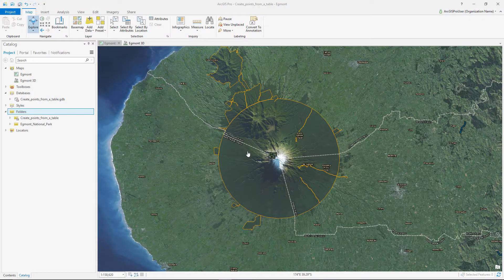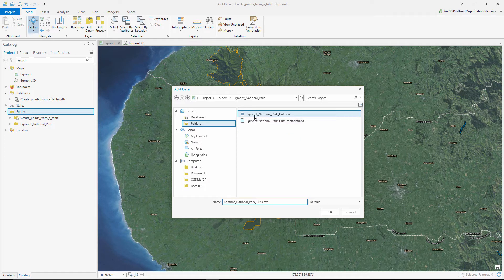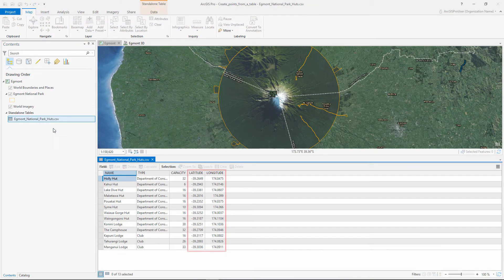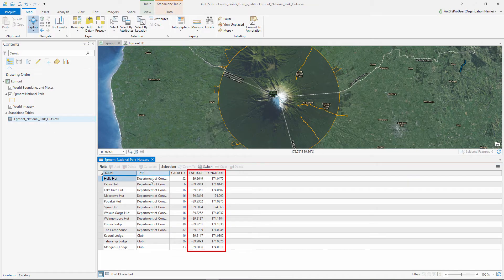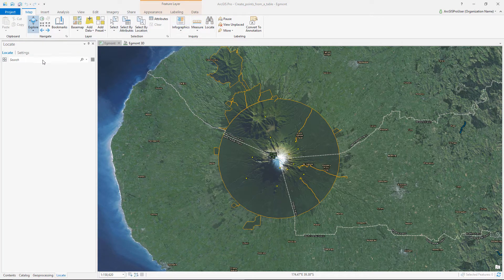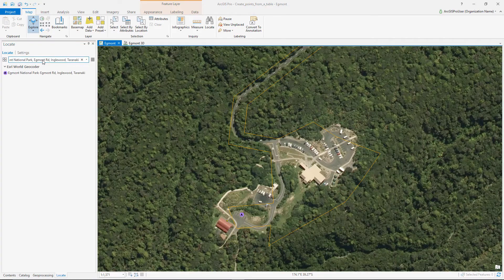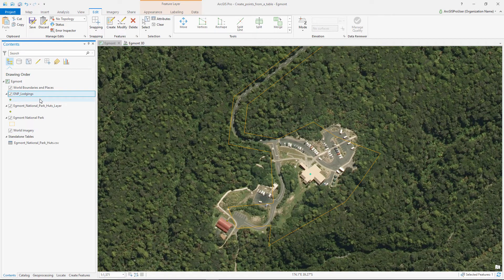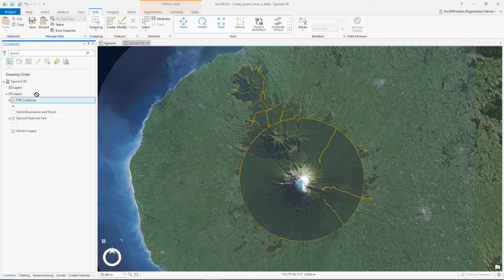Create points from a table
In this tutorial, you'll create spatial data from a table containing the latitude-longitude coordinates. See the step-by-step tutorial